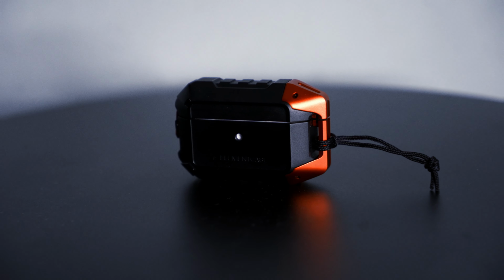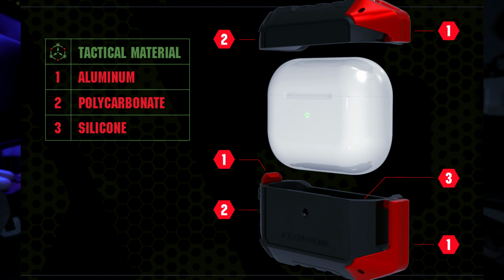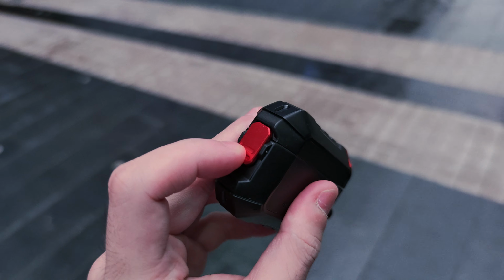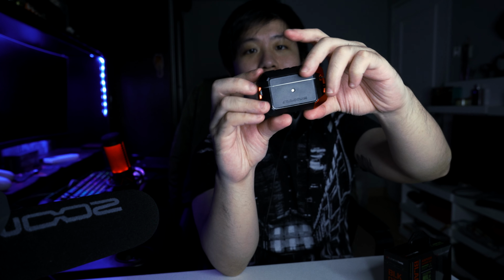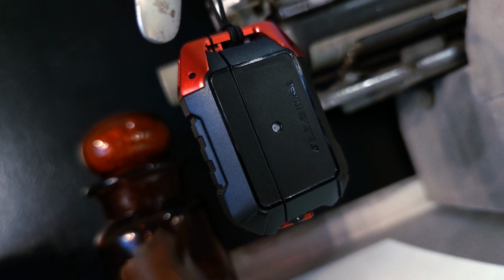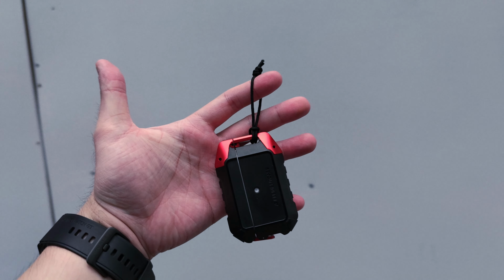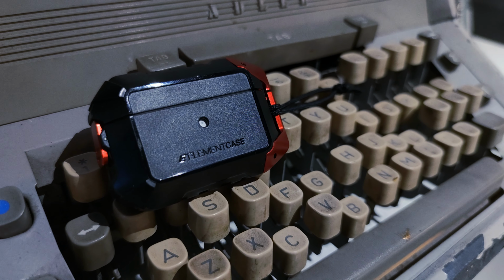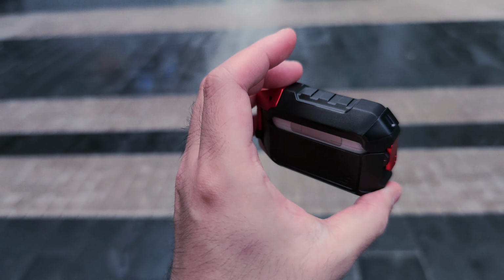Element Case Black Ops AirPods Pro: Tough and Milspec Case for $50!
Aggressive. Stylish. Durable. That's what i'd say about the Black Ops for the AirPods Pro from Element Case. I've never paid $50 or RM 250 for an AirPods case before, and now I'm glad I did.

For RM 239, I got a case that I never have to swap out ever again, and not have to worry about my buds flying out when I accidentally drop the case.
Do yourself a favor and just give this a look and consideration.

Music Tracks I Use:

Track: lofi Giorno's Theme/Il Vento d'oro (JoJo's bizarre adventure golden wind OST)

Zen The Geek!